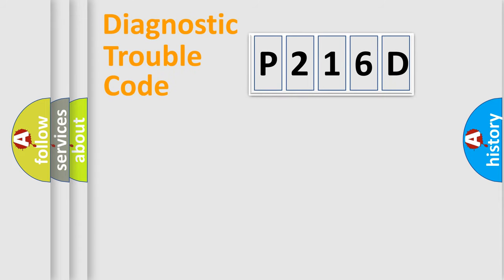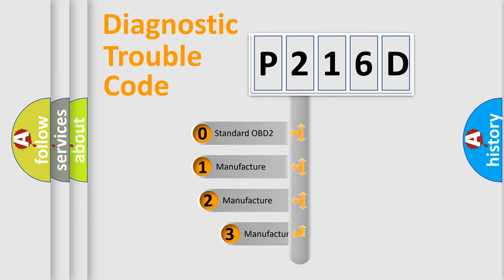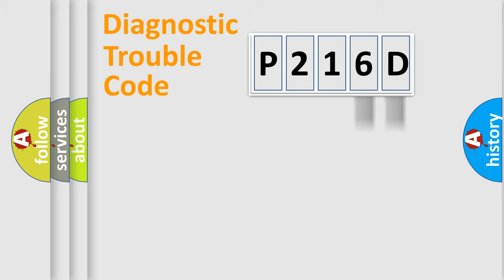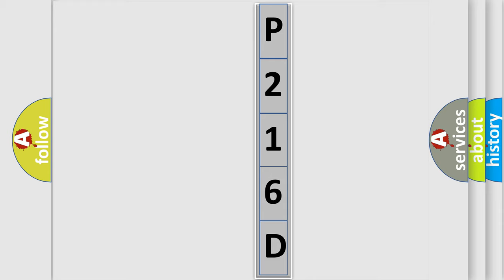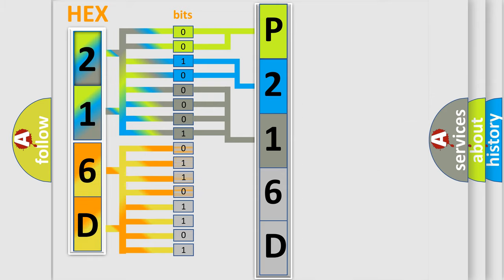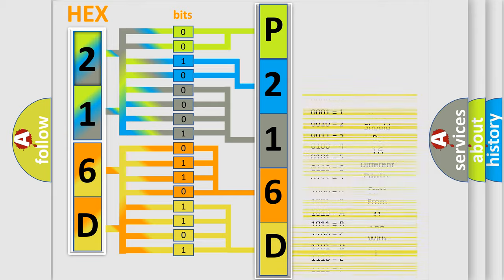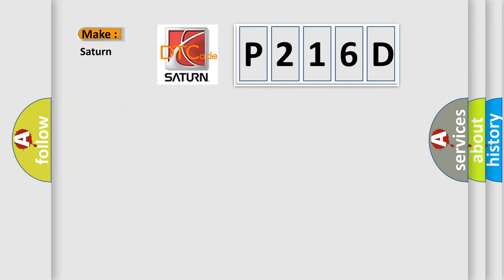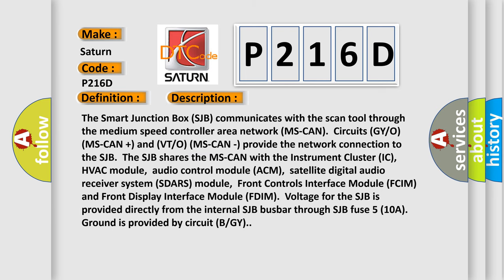DTC Saturn P216D Short Explanation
Contents:
0:21 Basic DTC analysis according to OBD2 protocol standard.
1:48 Insight into programming
2:58 A diagnostically understandable description of the Diagnostic Trouble Code
3:05 Basic error definition

Make:
Saturn
Code:
P216D
Definition:
Lost Communication with Body Control Module (SJB)
Description:
The Smart Junction Box (SJB) communicates with the scan tool through the medium speed controller area network (MS-CAN).Circuits (GY or O) (MS-CAN +) and (VT or O) (MS-CAN -) provide the network connection to the SJB.The SJB shares the MS-CAN with the Instrument Cluster (IC),HVAC module,audio control module (ACM),satellite digital audio receiver system (SDARS) module,Front Controls Interface Module (FCIM) and Front Display Interface Module (FDIM).Voltage for the SJB is provided directly from the internal SJB busbar through SJB fuse 5 (10A).Ground is provided by circuit (B or GY).
Cause:
 Wiring,terminals or connectors Instument cluster HVAC module Fuse SJB FCIM ACM FDIM